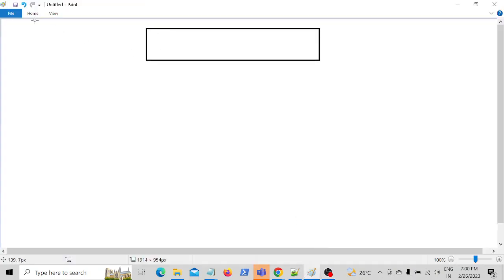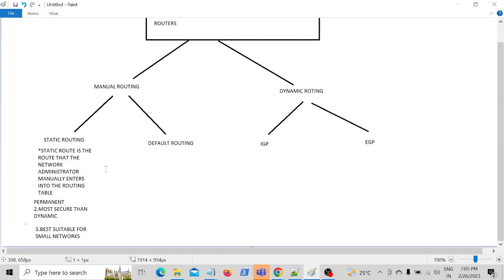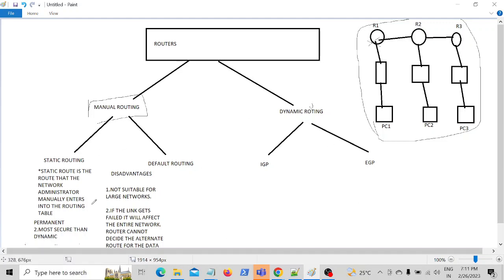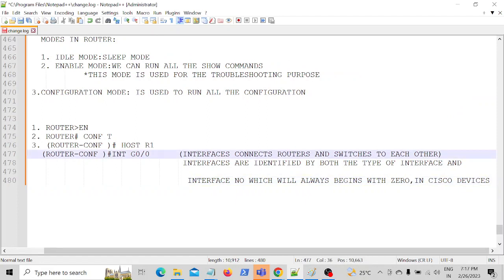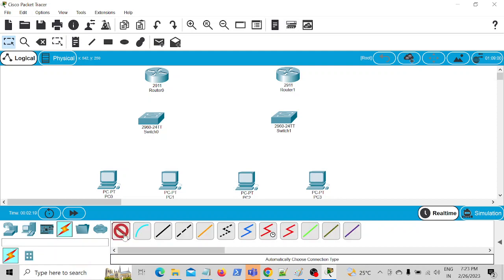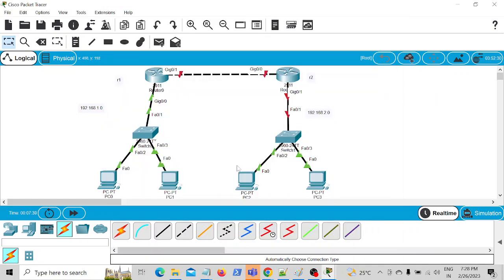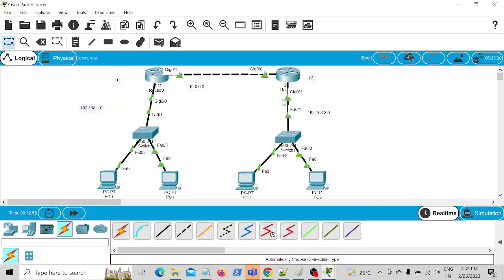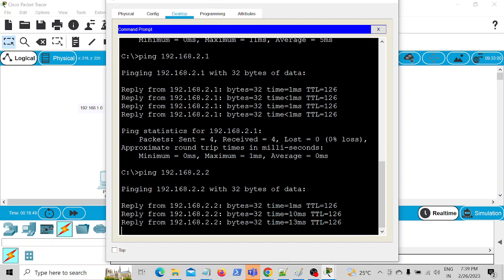STATIC ROUTING THEORY & LAB